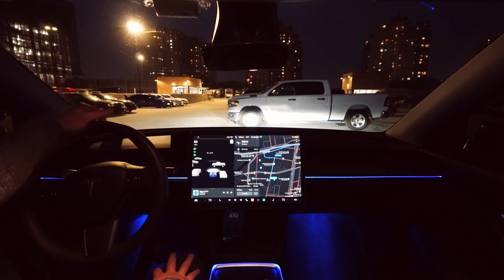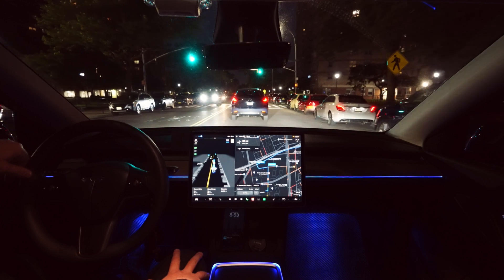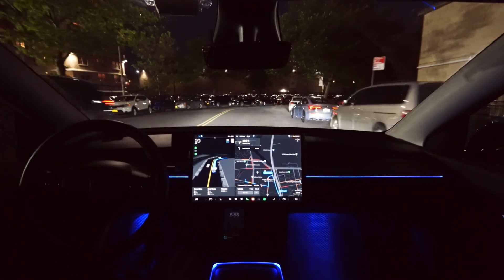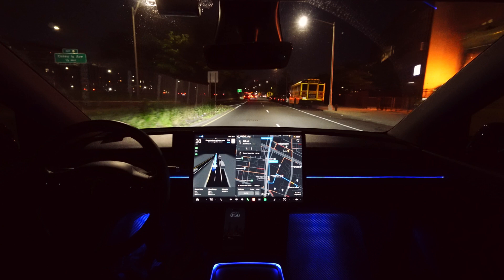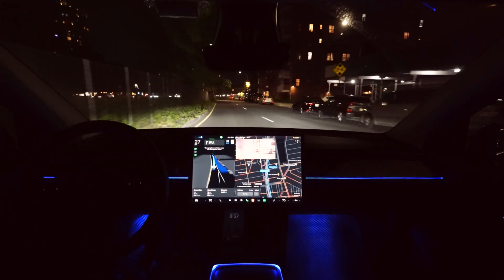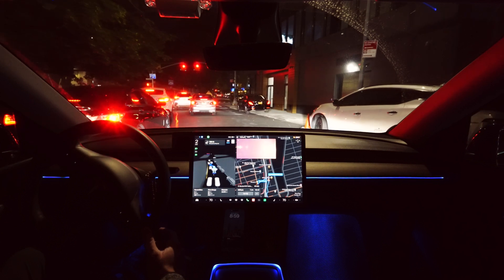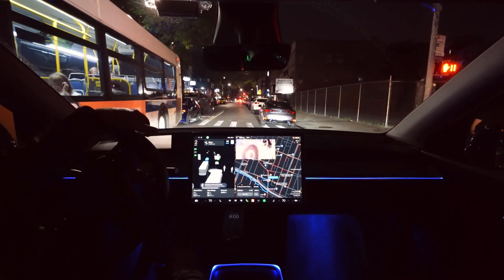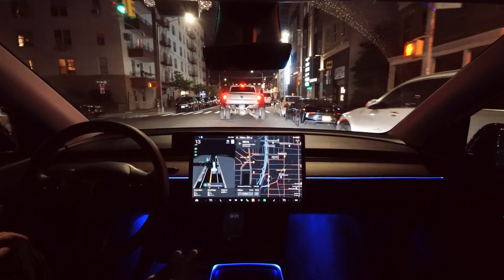FSD Beta 11.3.6 Night driving in Brooklyn, New York! 1 Disengagement.